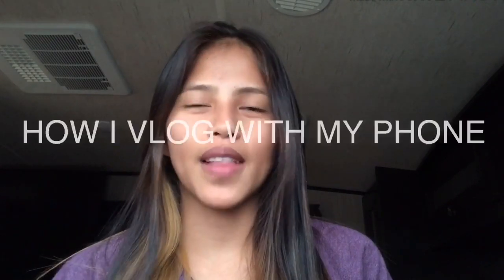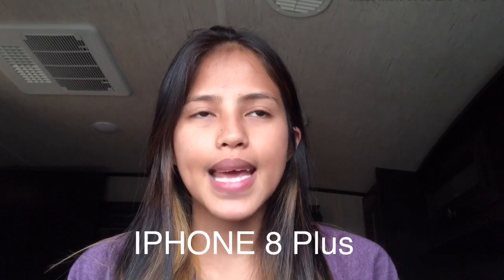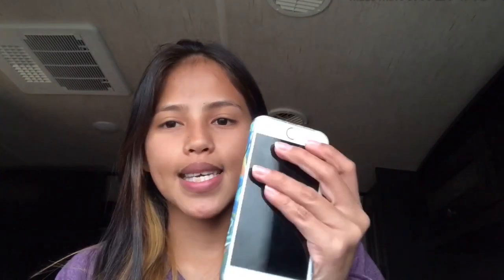HOW I VLOG WITH MY PHONE?🤓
Full Name: Ailahmarie Ravidaz
Age: 20 yrs old
I live in Gingoog City Misamis Oriental

Camera that I use:    iPhone 8 Plus
                                     iPhone 6

Editor: KineMaster and iMovie